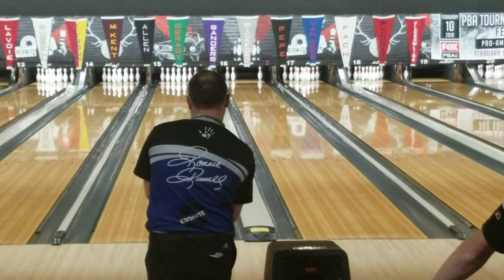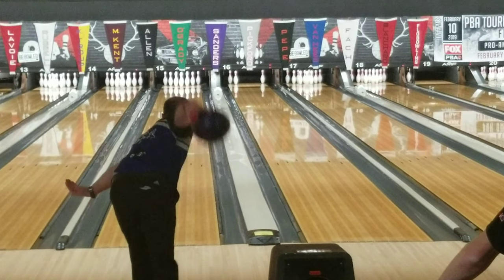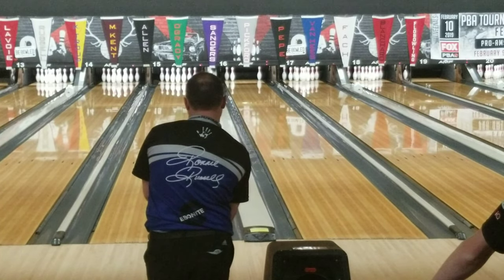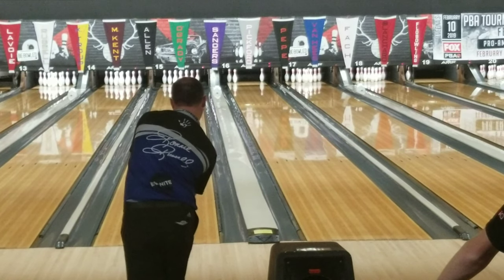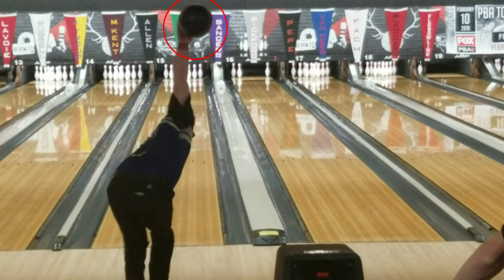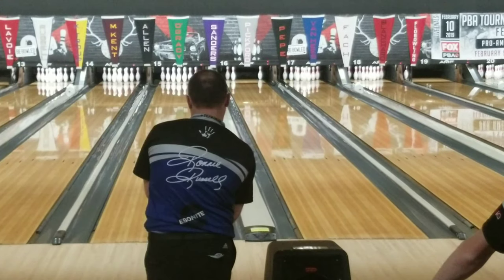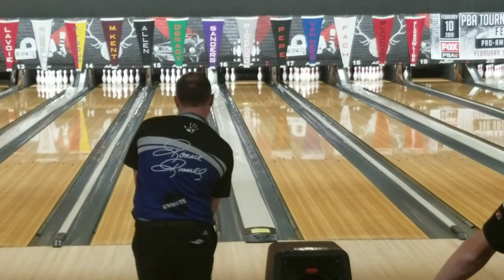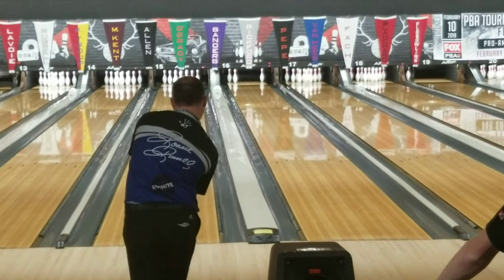Breaking down the pro's ep. 2 (Ronnie Russell)